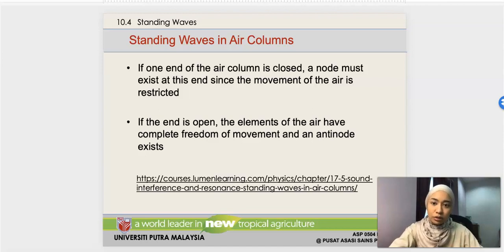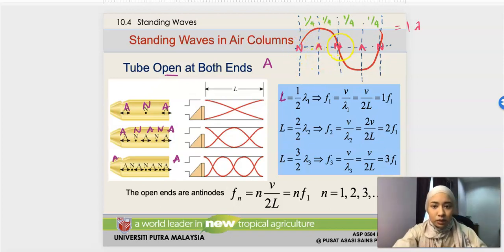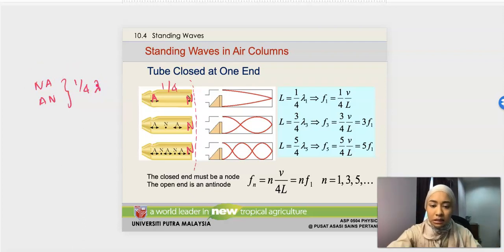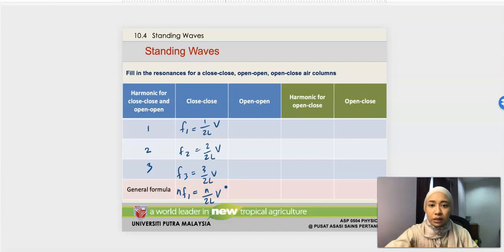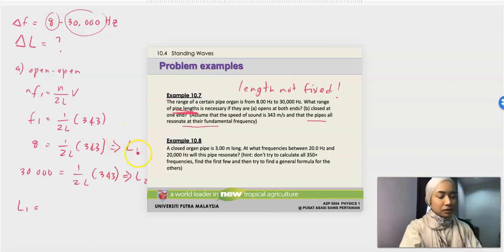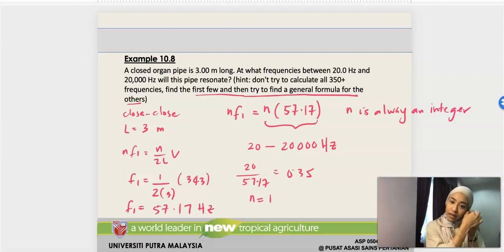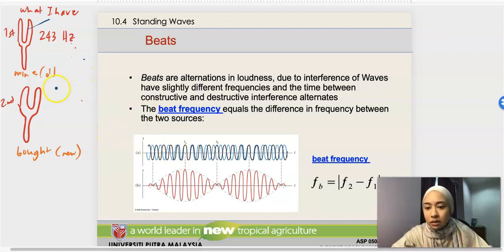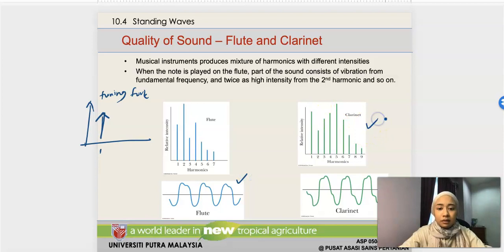Week 16: Chapter 10 Part 4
Video 5: Standing waves in air columns, Beats